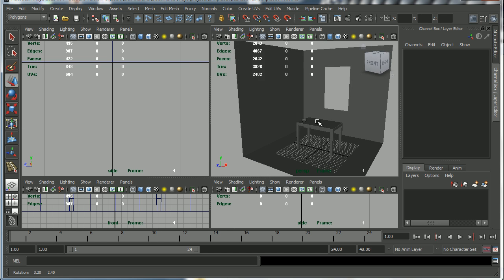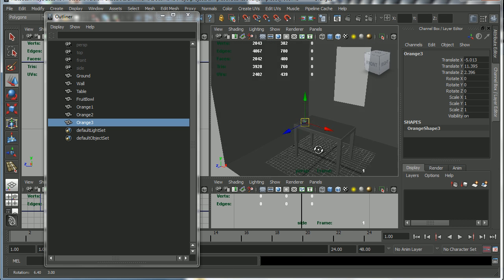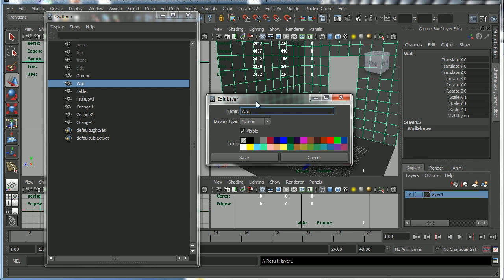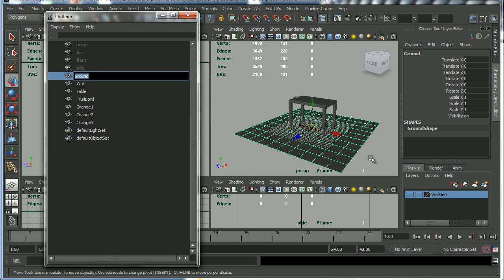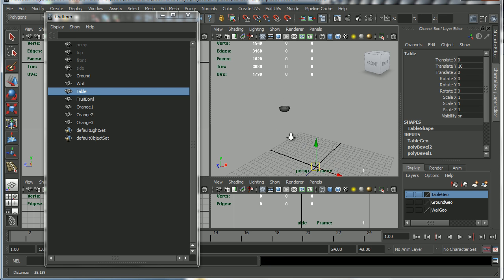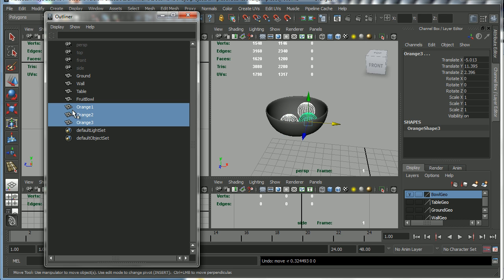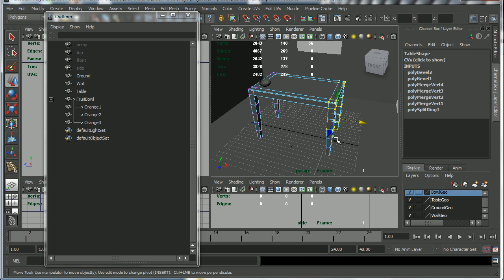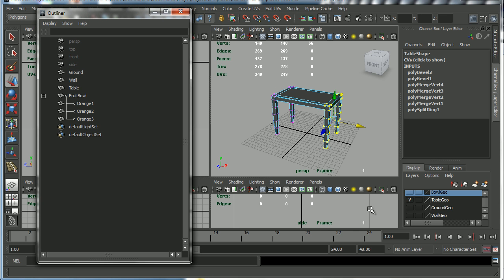Maya's Layer Editor - Technical Video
A Technical Video explaining the workings of the Maya Layer Editor